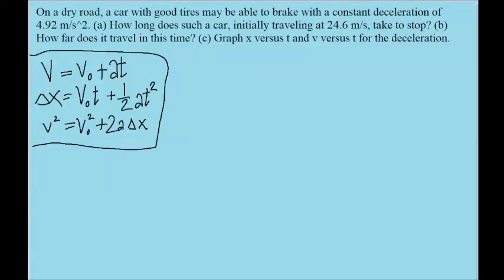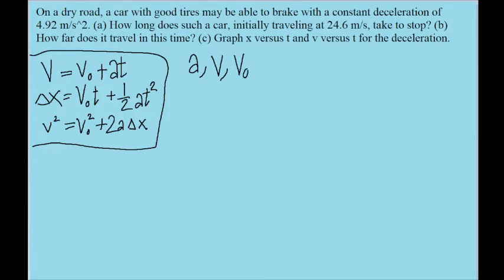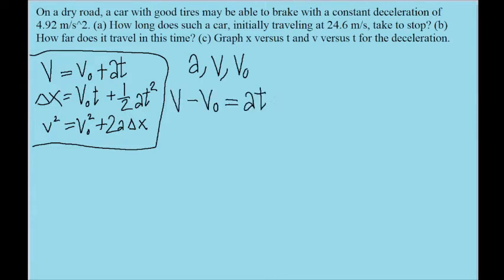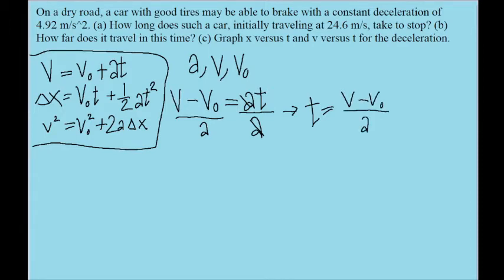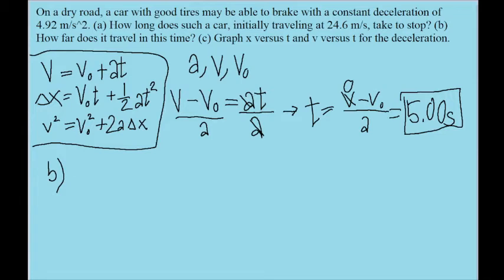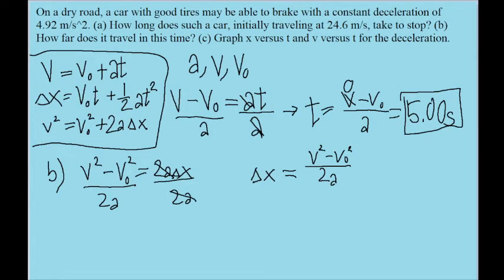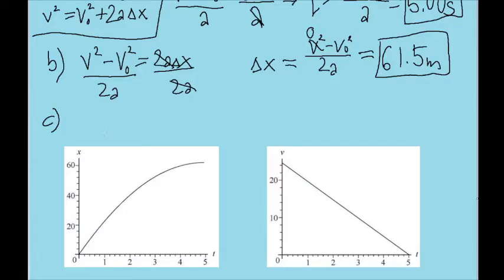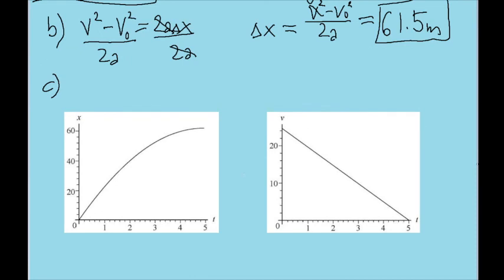On a dry road, a car with good tires may be able to brake with a constant deceleration of 4.92 m/s^2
On a dry road, a car with good tires may be able to brake with a constant deceleration of 4.92 m/s^2. (a) How long does such a car, initially traveling at 24.6 m/s, take to stop? (b) How far does it travel in this time? (c) Graph x versus t and v versus t for the deceleration.